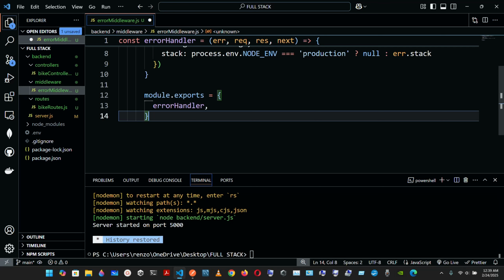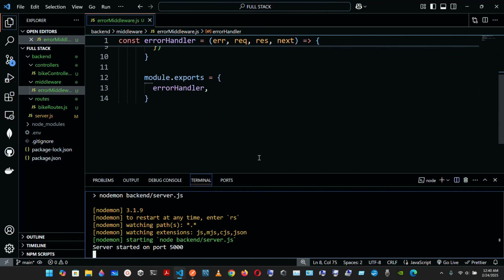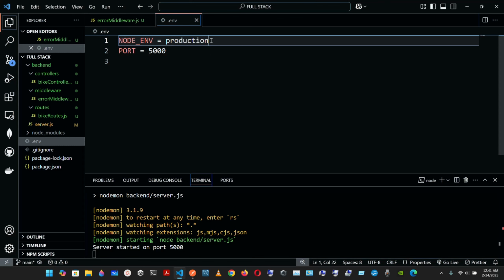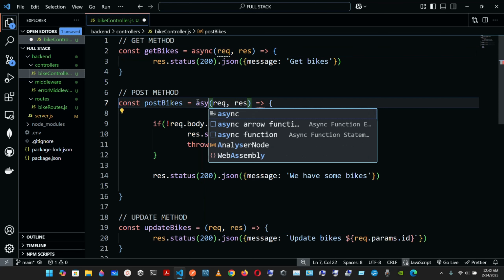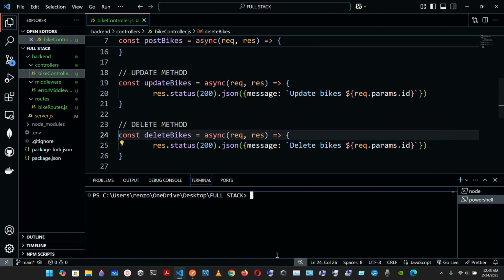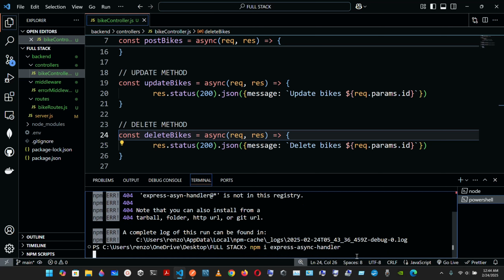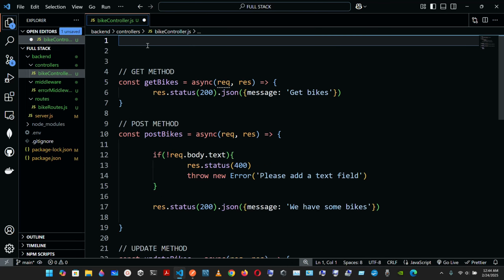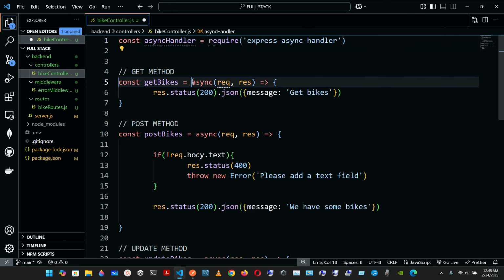Async-Handler using Express: FULL STACK API Bikes Project - Backend